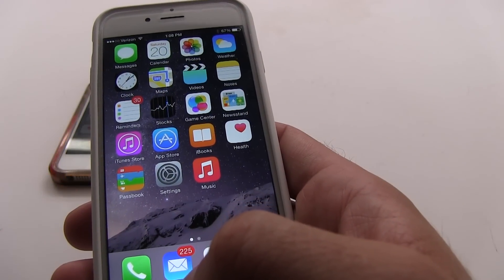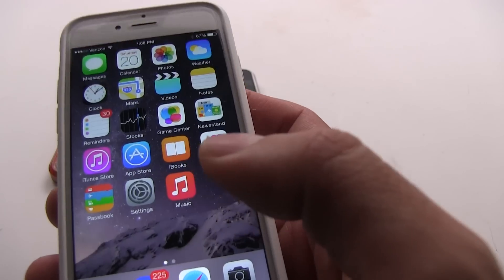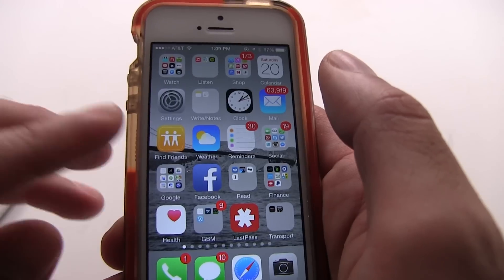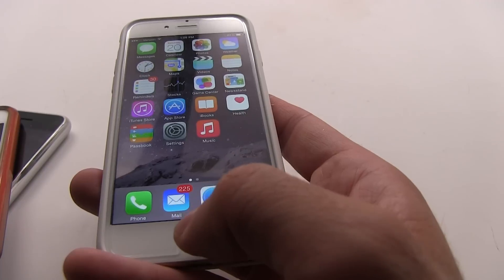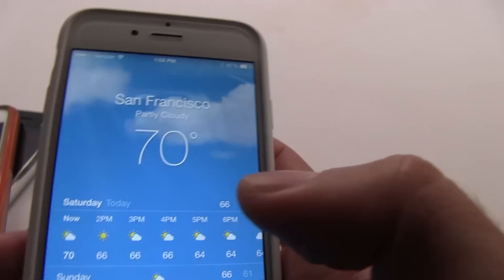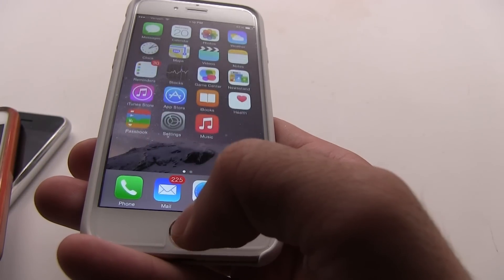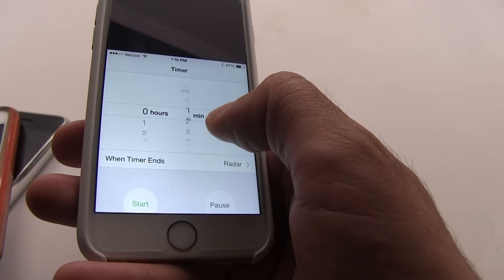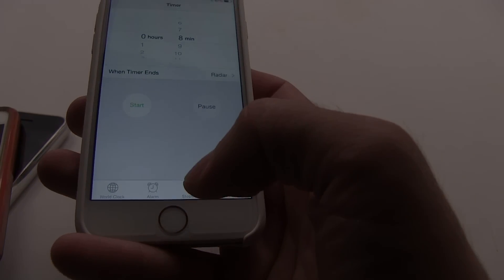iPhone 6: Reachability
Here's how to easily reach the top of your iPhone 6 or iPhone 6 Plus display without readjusting how you're holding the phone. iOS 8's reachability feature is easy to use and a smart way of making big iPhones more usable